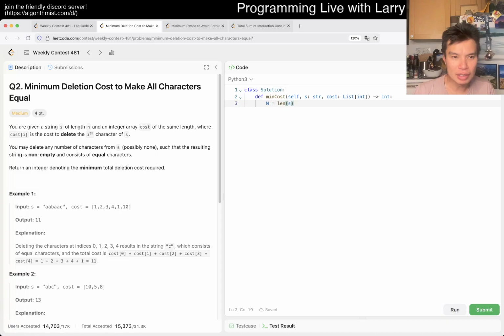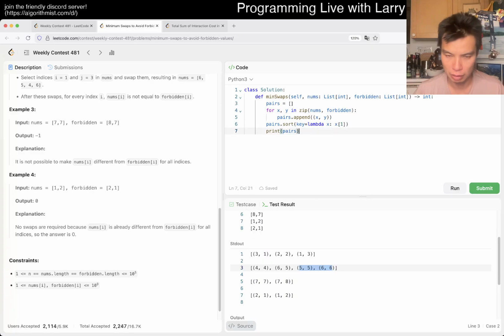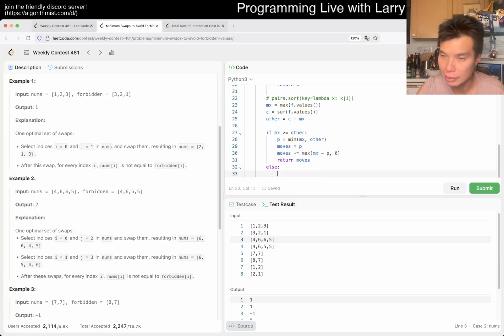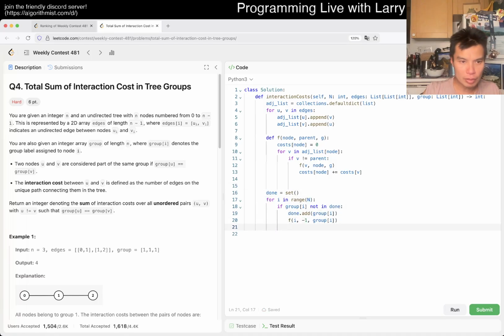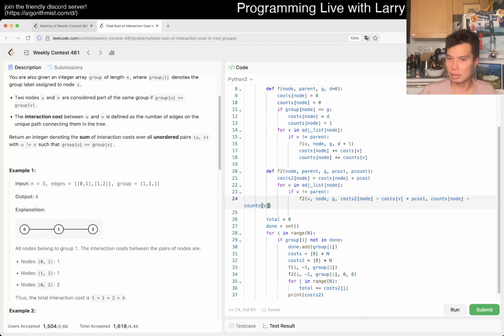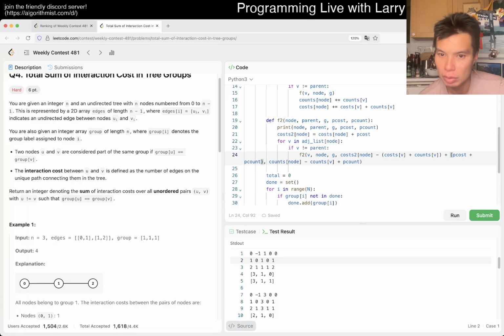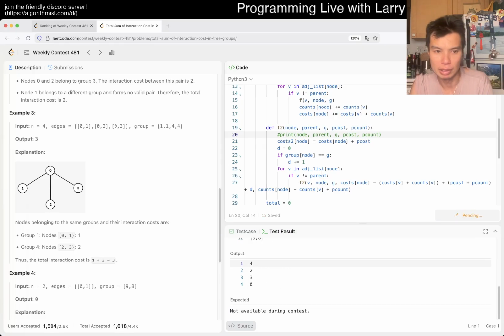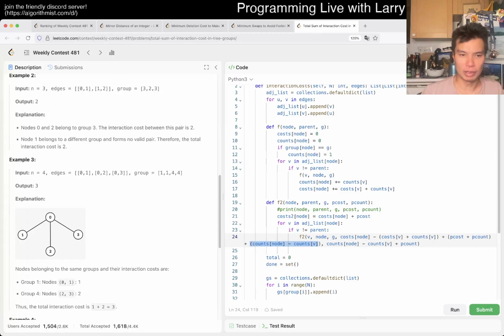Double Hard! Leetcode Weekly Contest 481 (Sad) with commentary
Larry participates in the Leetcode Weekly Contest 481

0:00 Start
0:40 Q1
1:20 Q2
3:18 Q3
21:00 Q4

Retro - Q1 and Q2 were pretty quick.  And then comes two hards.  Q3 was not "hard hard" but a lot of the tricky word is in the proof and working it out.  Q4 was much more straightforward but clearly I've been rusty about rerooting.  Oh well.

Live commentary!